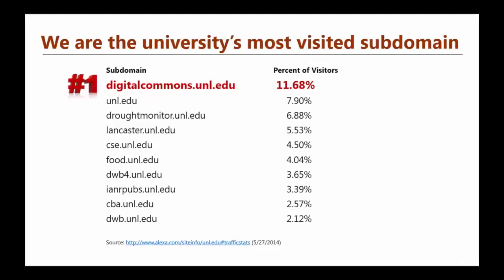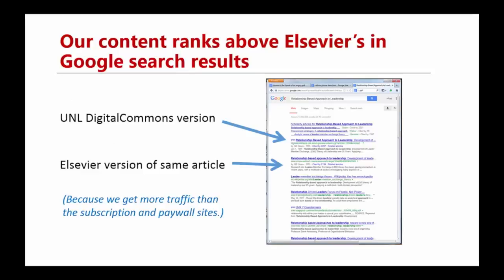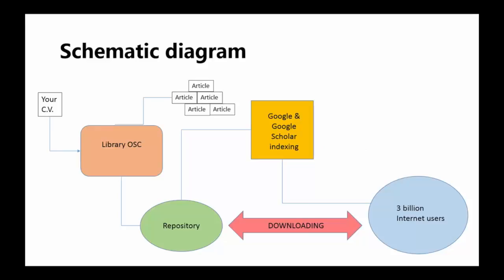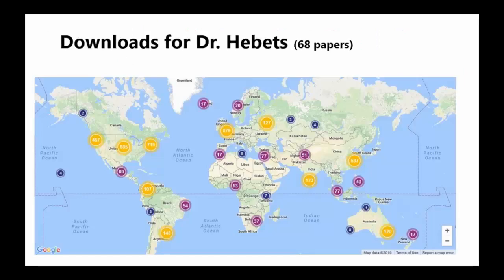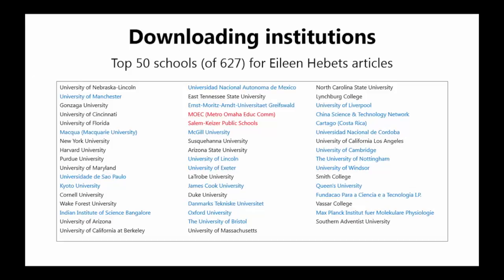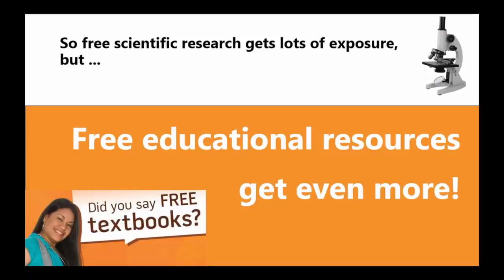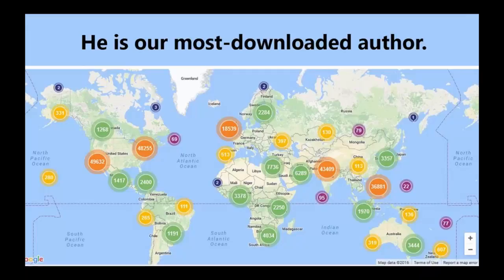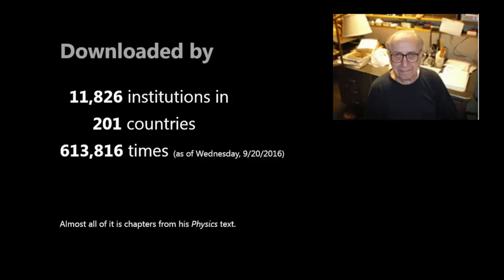SCICOMM 2016 – Paul Royster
Worldwide distribution of your articles via you local repository. SCICOMM 2016 – Engaging the Public in Science.